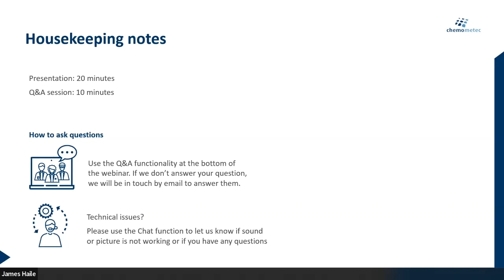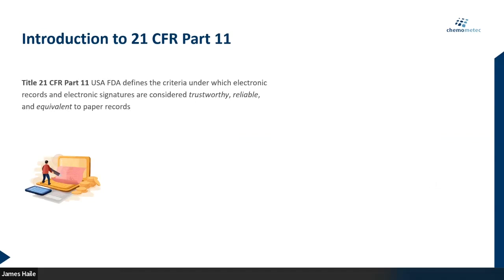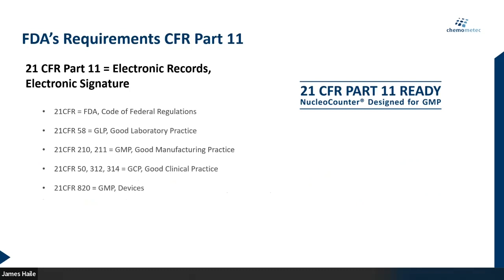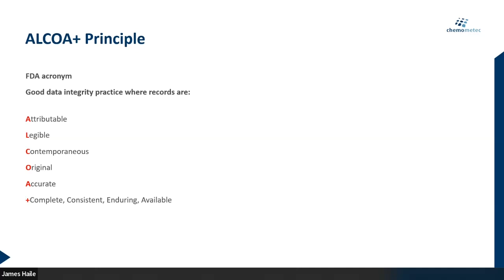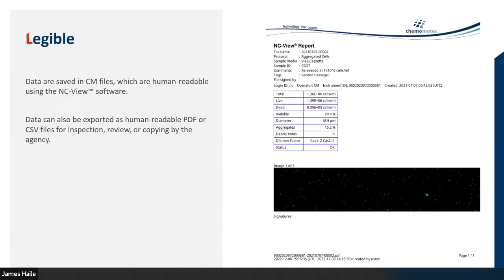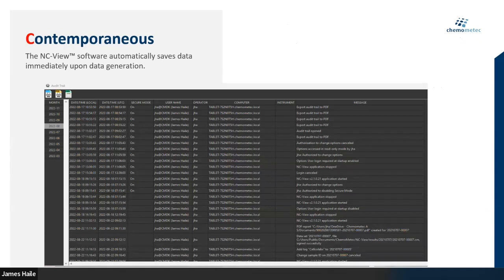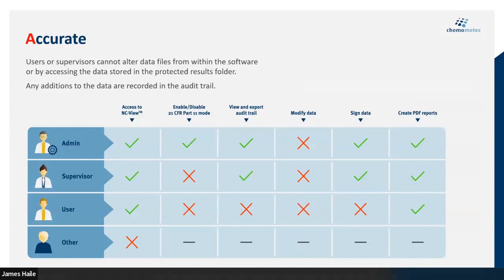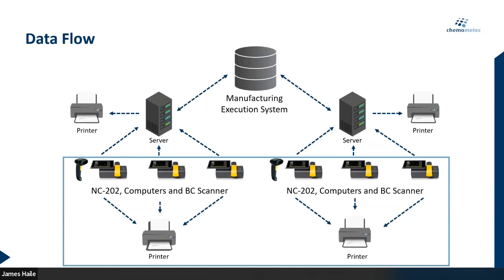Adhering to 21 CFR Part 11 is Essential in cGMP Environments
Adhering to 21 CFR Part 11 is essential in cGMP environments. This webinar describes how ChemoMetec solves the challenges regarding cGMP-compliant manufacturing of cell therapies or cell-derived products.

We will guide you through the different aspects of secure data management during automated cell counting and data handling.

In this webinar, we will discuss the following:

21 CFR Part 11 in Secure Mode
Compliant cell counting
Data handling

Host: James Haile, Field Application Scientist at ChemoMetec